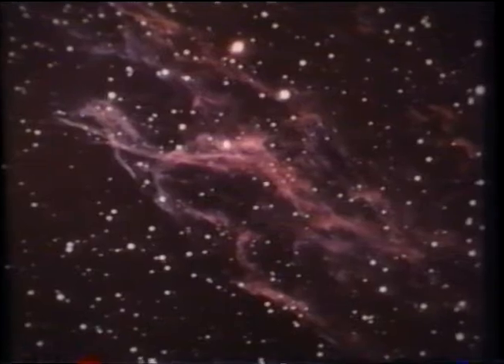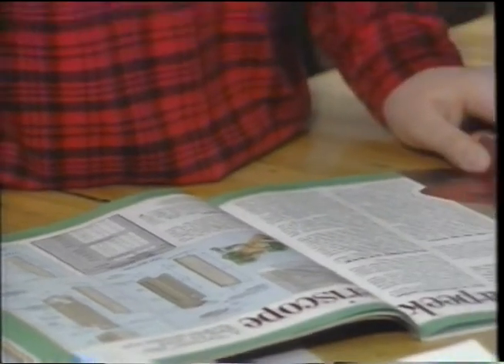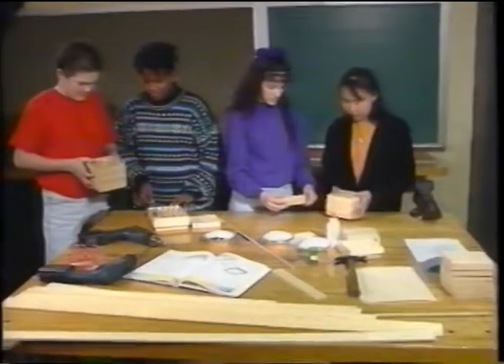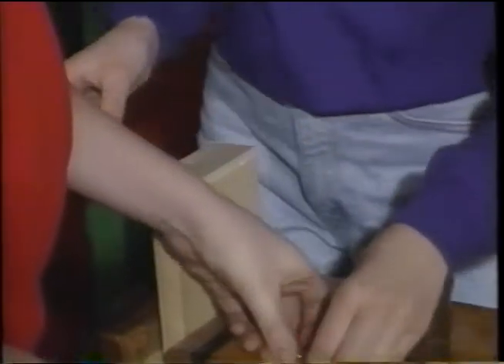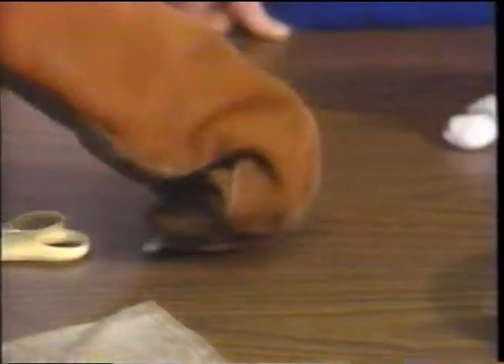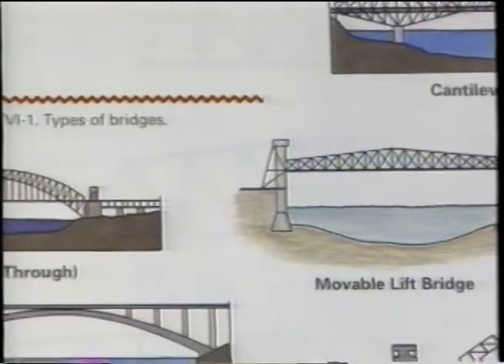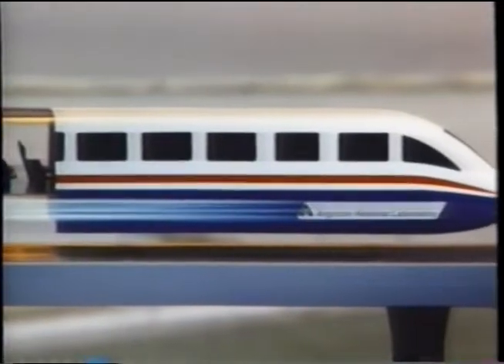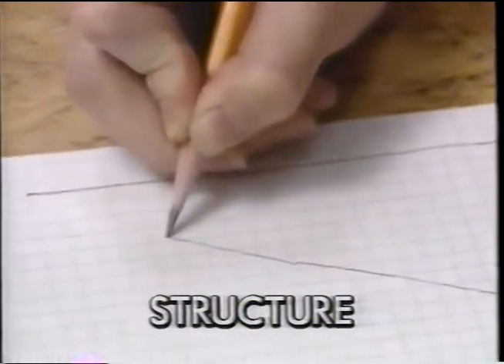Experience Technology (1993) Activities Video - Student Version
"Communication
   Production
     Transportation
         Biotechnology"
"This video provides an introduction to the problem solving process and a way to obtain ideas on how to do the activities in your class."

Companion VHS for the Glencoe Experience Technology textbook series from 1993. The producers, McGraw-Hill continues to eat off your (US) tax money today, now selling software.

Studio: Macmillan/McGraw-Hill